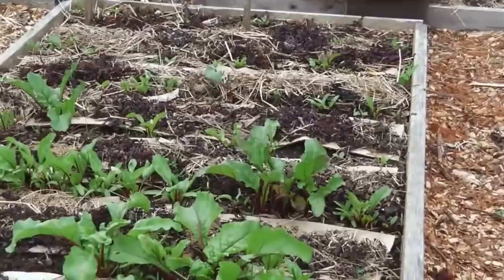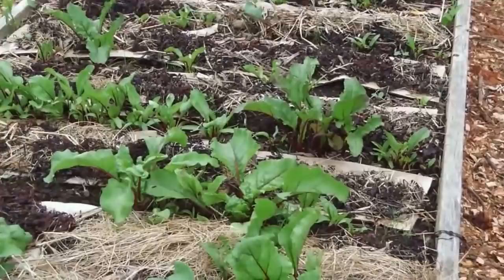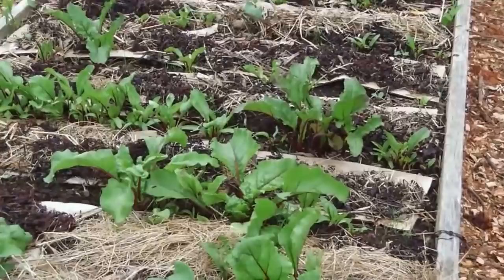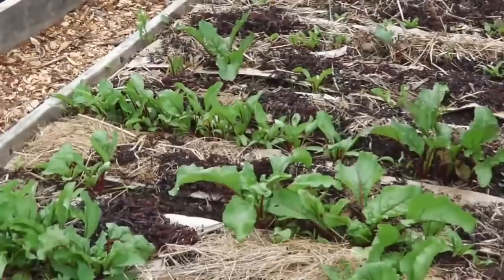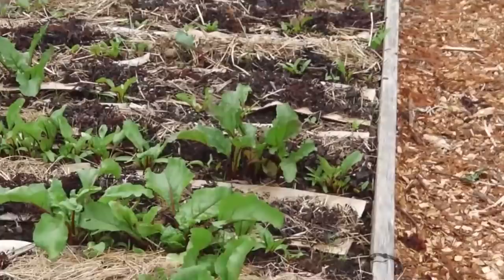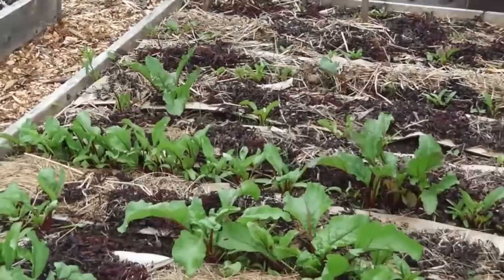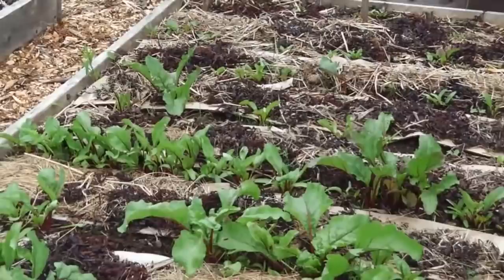Sowing Beets under Plastic: Lessons learned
I started my beets under plastic back when most of the ground was still frozen. While germination was great and everything worked well, I took the plastic off a little too early and paid the price. Have a watch as I explain what happened, and also give up  some serious love for this highly undervalued root veg!

You can also check out my free audio podcast (maritimegardening.com ) where I discuss how to grow healthy food Also, check out my sponsors (see below), who have both created coupon codes for all my listeners & viewers.